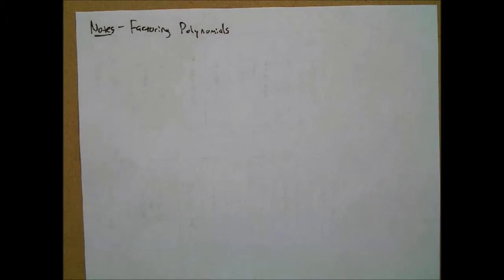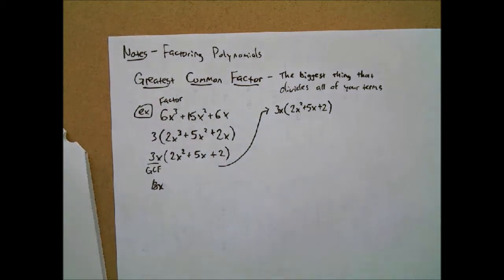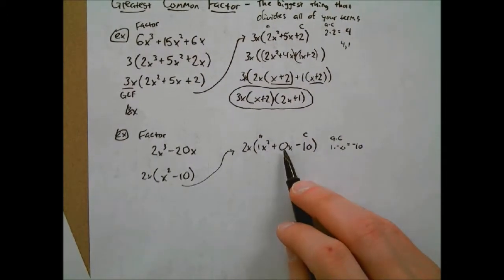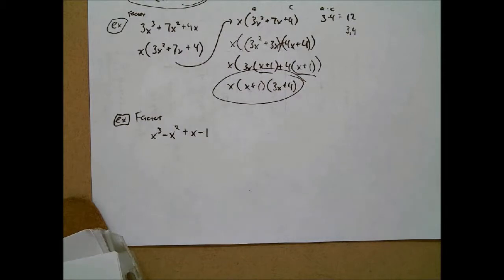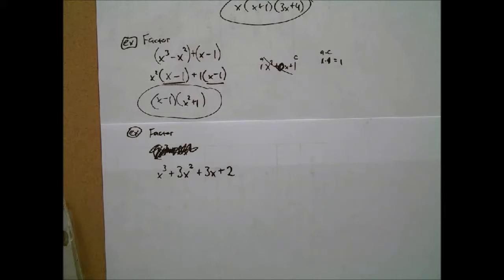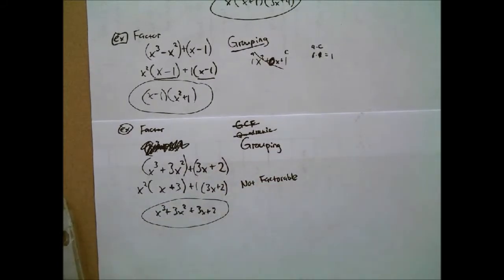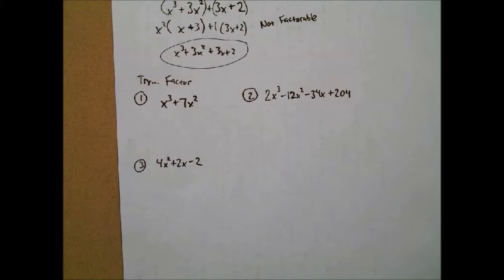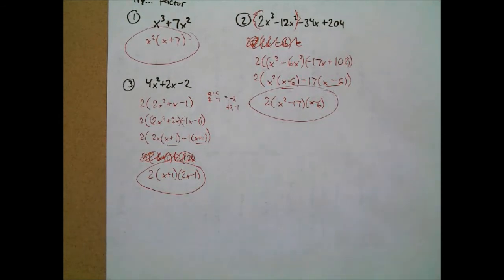3/14/2019 Factoring Polynomials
HW: 6-4 p228 #1,4,6,10,13,15